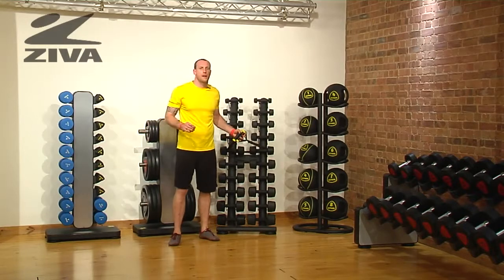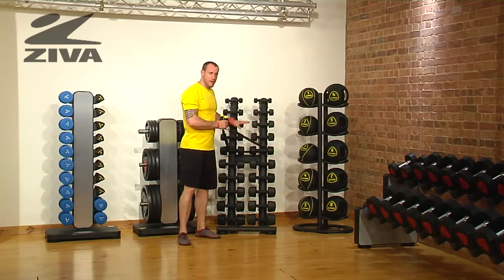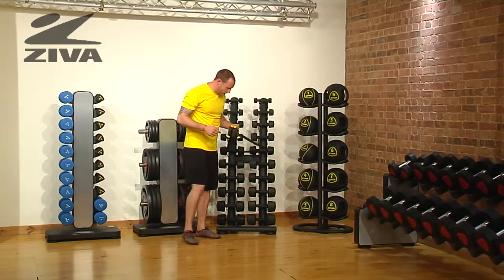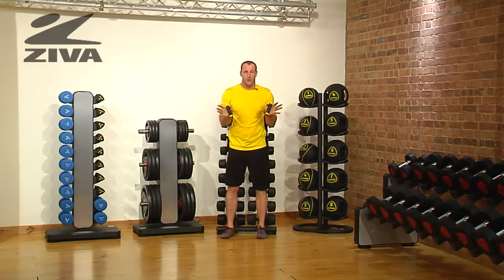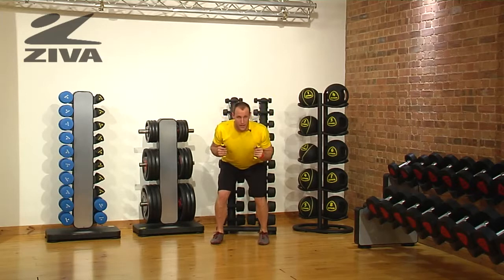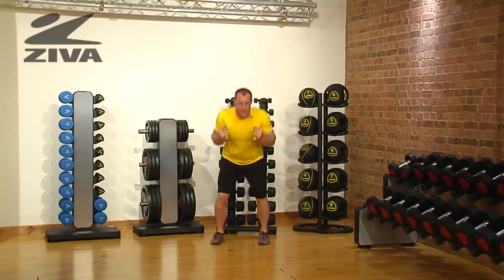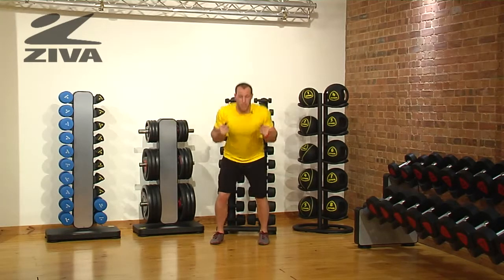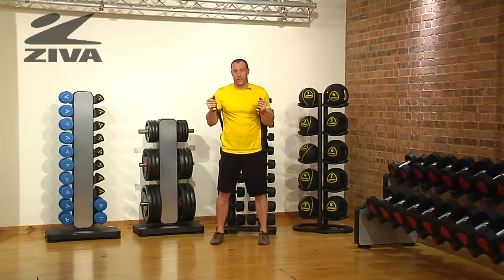ZIVA Resistance Tubes - Squat and Reach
Matt shows us a squat and reach with the ZIVA Resistance Tubes.